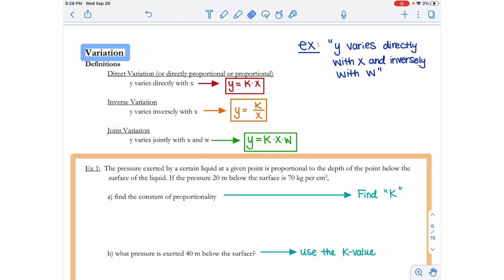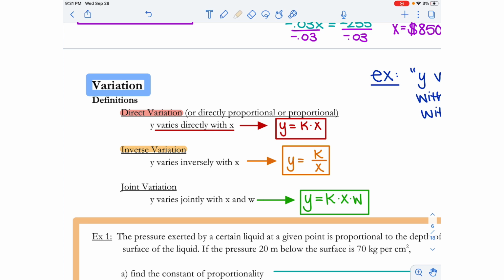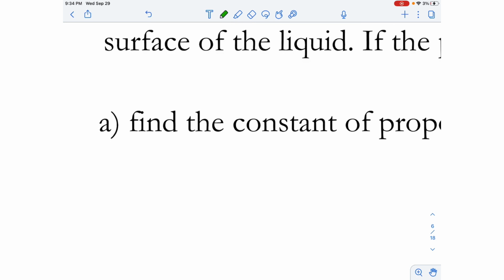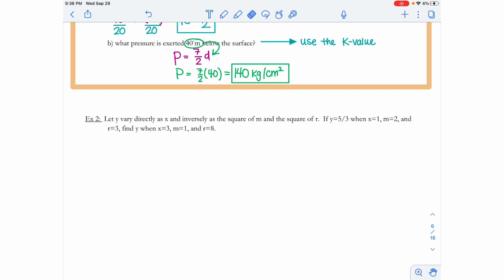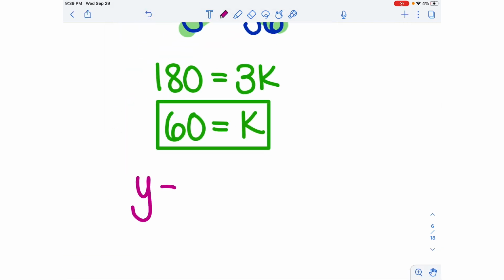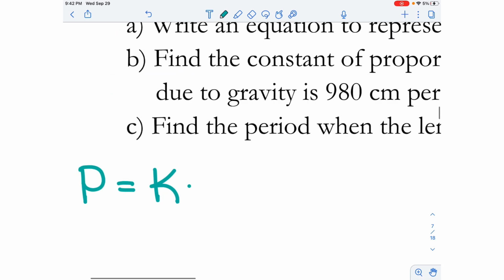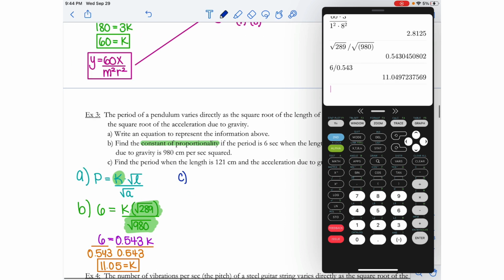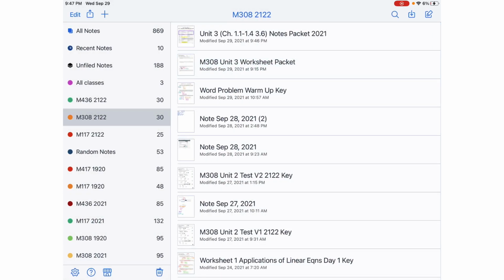M308 Unit 3 Notes on Variation